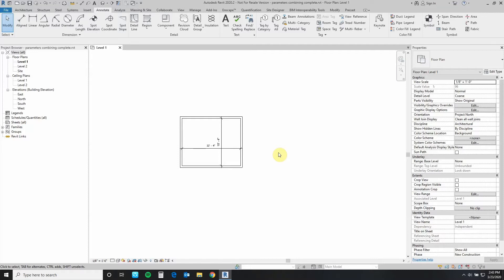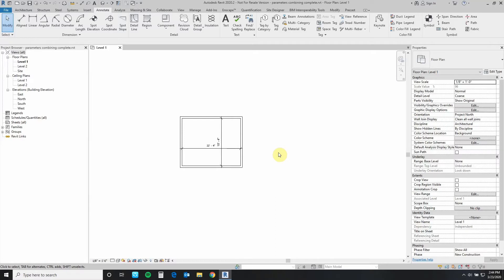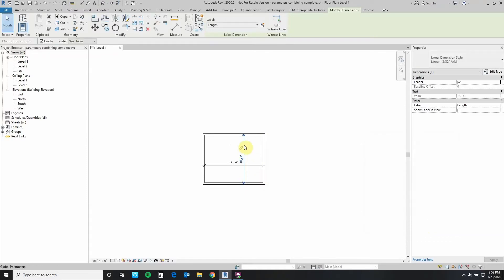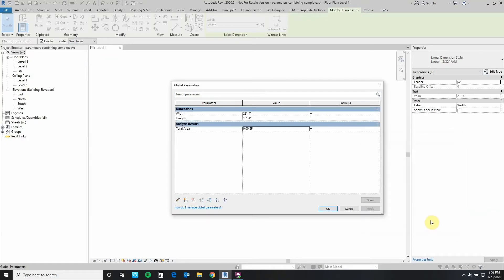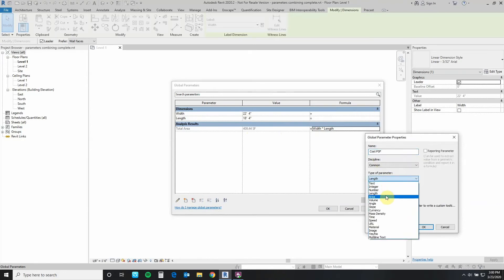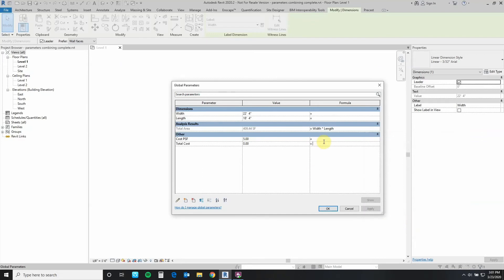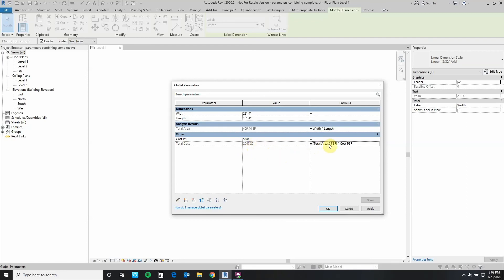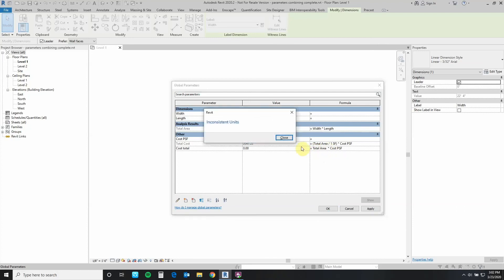Numerical & Dimensional Parameters in Revit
Join our Senior AEC Technical Specialist James Cuervo as he explores combining numeric and dimensional parameters into formulas in Revit.